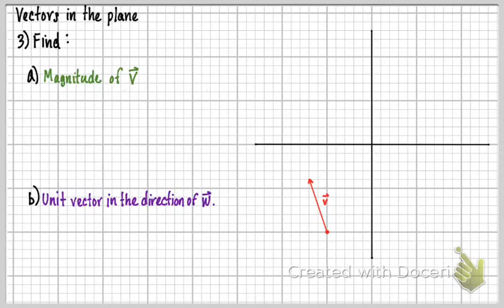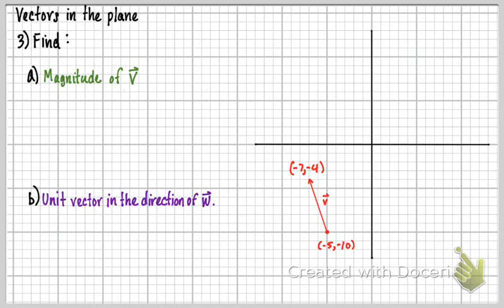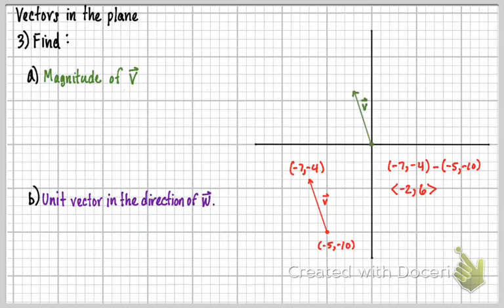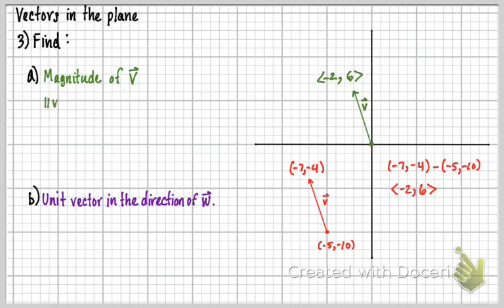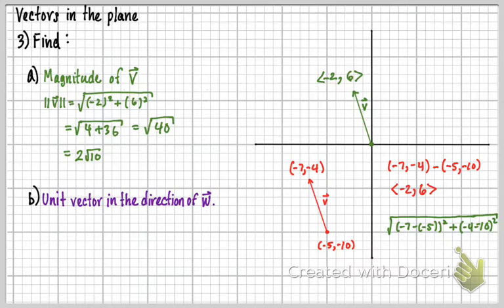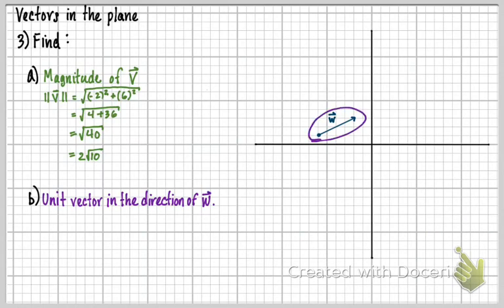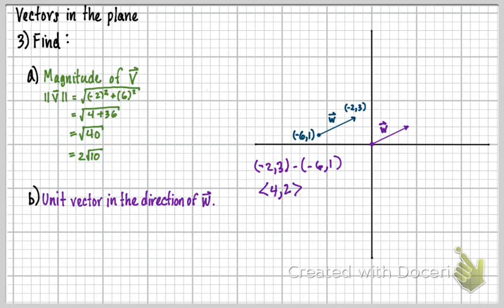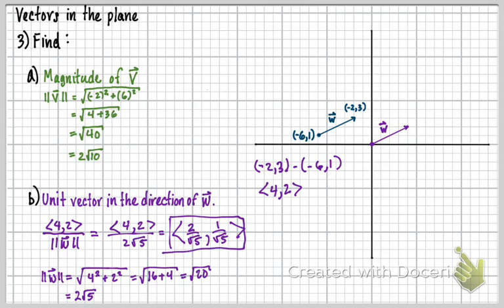MTH261-Sec. 2.1 Vectors in the Plane (Part 4)